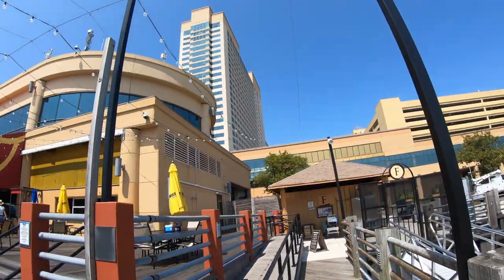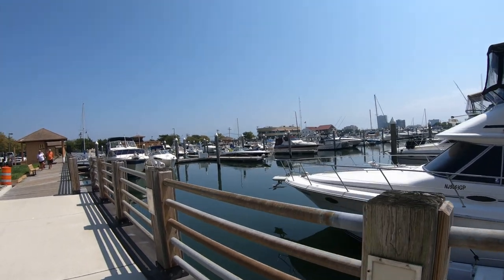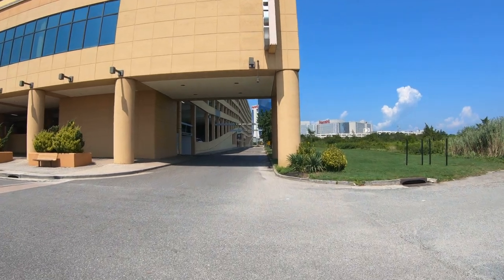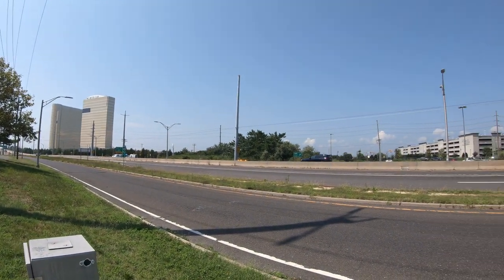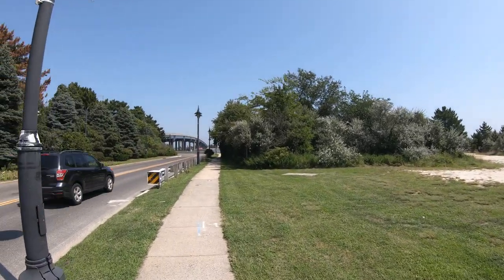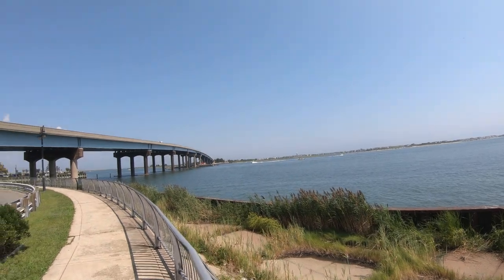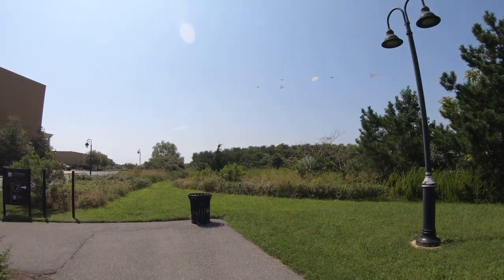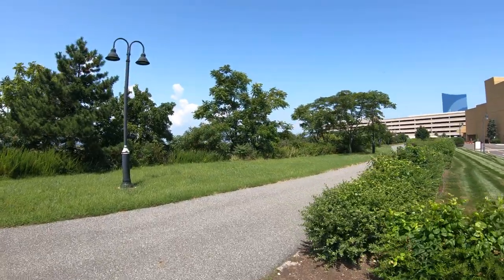🟡 Atlantic City | I Take The Sculpture Walk Along The Back Bay From The Golden Nugget To The Borgata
Hey everybody! Today I'm back in Atlantic City to check out the Sculpture Walk which is a pathway along the back bay from the Golden Nugget, past Harrah's, ending up at the Borgata. The walk is a little over a mile each way. Some areas are very pretty, others not so much (behind Harrah's). Regardless of the not so nice areas, it's a great safe place to try out if you like to walk or jog, especially if you are staying at the Golden Nugget, Harrah's or the Borgata.

4 piece, rugged and inexpensive luggage!